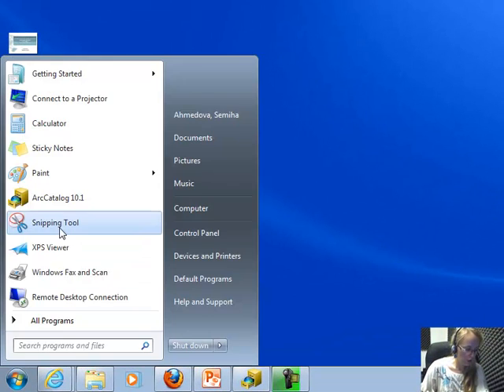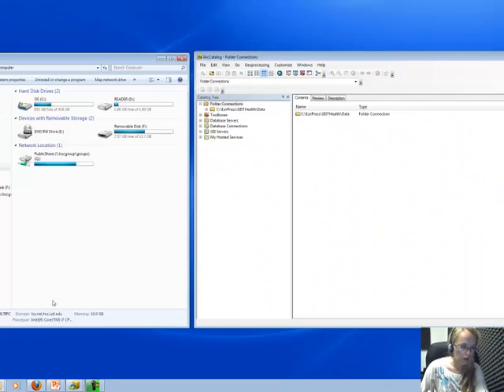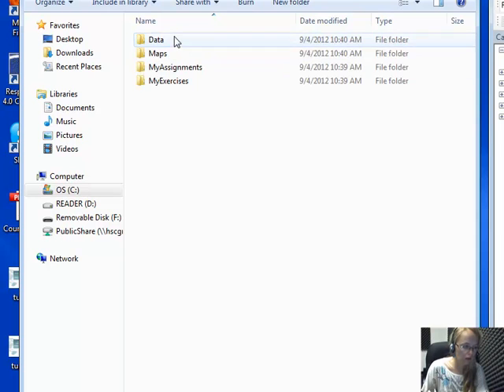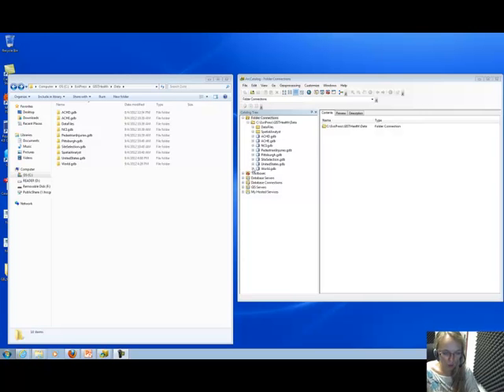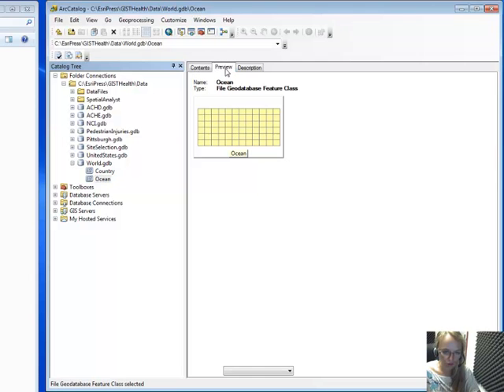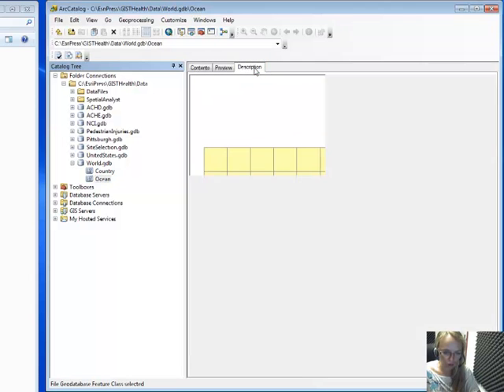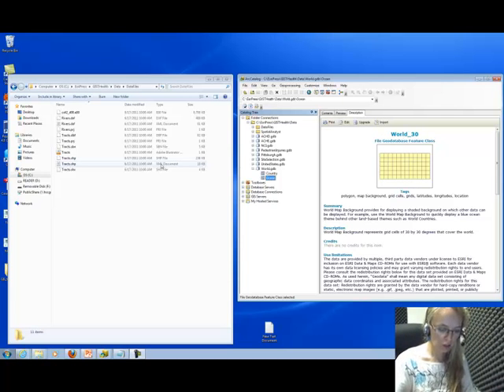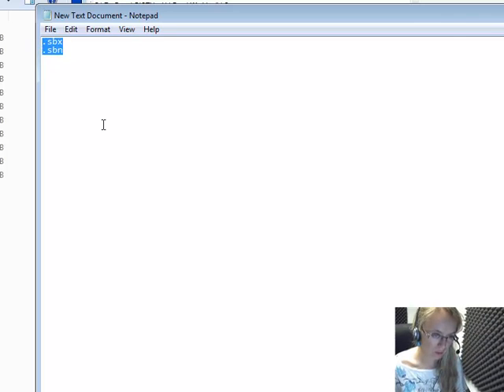Public Health GIS Tutorial 1-2.mp4